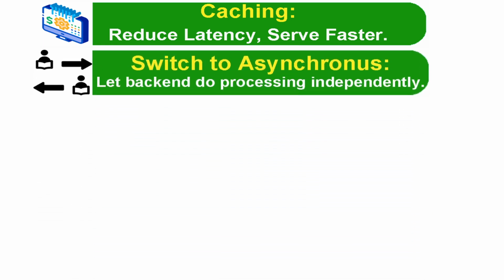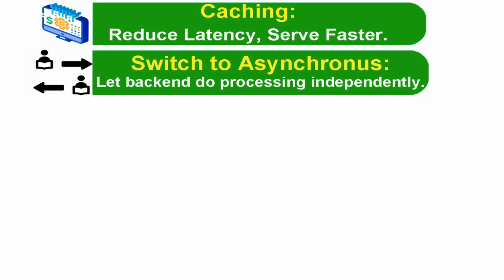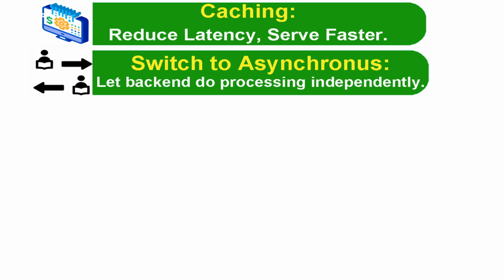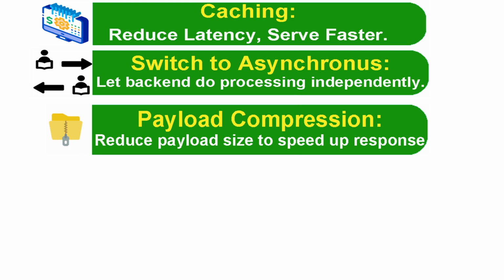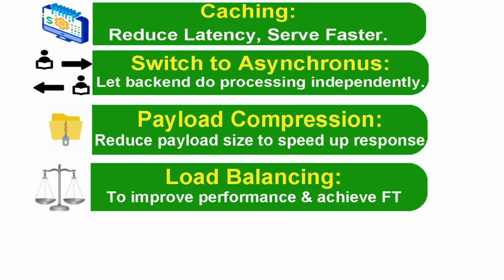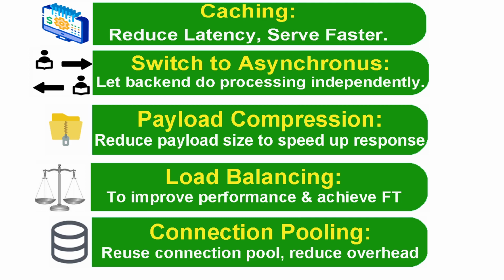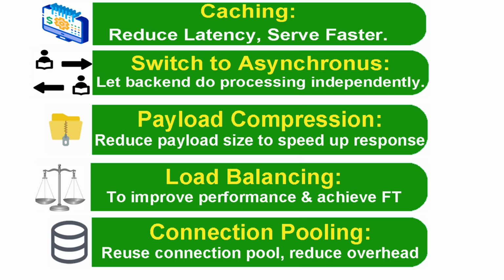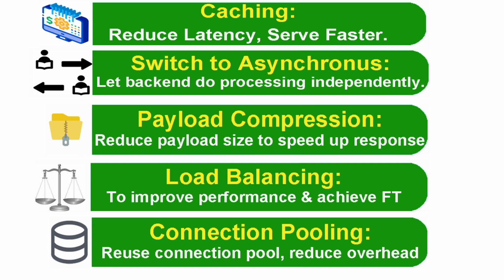API Performance Tuning | Top 5 Ways to Design and Develop Optimized APIs | API Design Tips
APIs at experience layer, process layer as well as system layer play a pivotal role in any integration journey. APIs need to be tuned, optimized to ensure an efficient performance of APIs and a pleasant experience for the Applications using those APIs. For API Performance Tuning, certain key steps need to be considered during API Design and Implementation stages. In this video, I have discussed about Top 5 Ways to Design and Develop Optimized APIs with good throughput, higher response time and low latency. These API Design Tips will help you in your digital transformation journey.